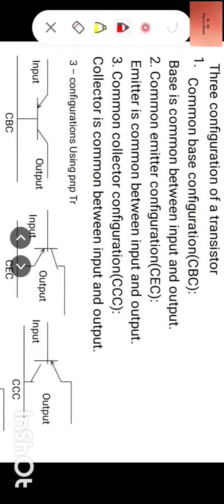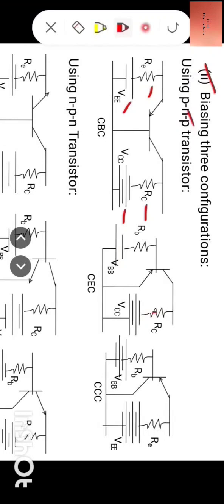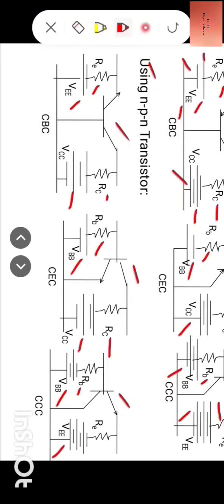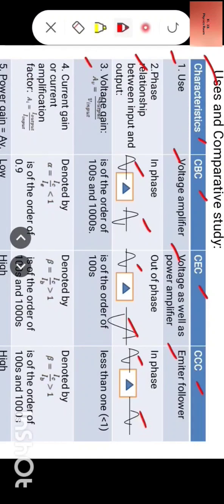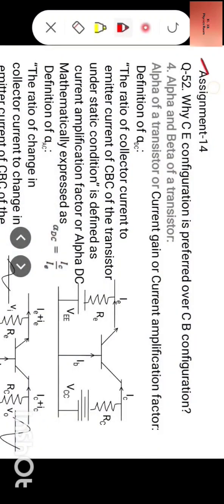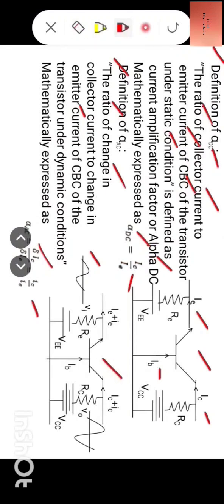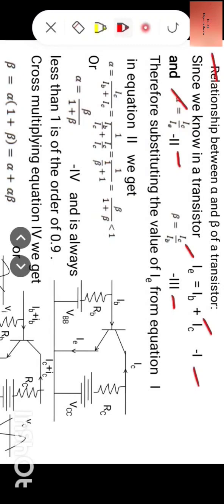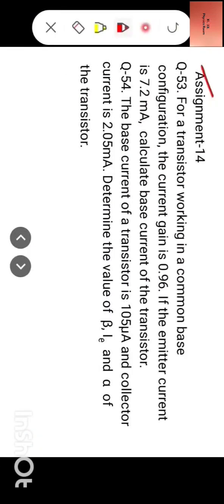XII Physics Electronic Devises Part-VIII